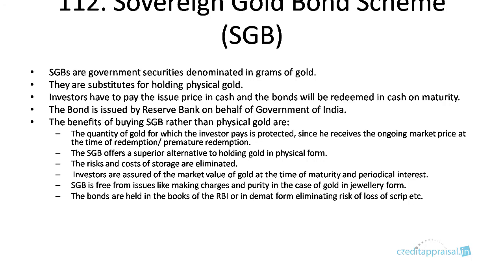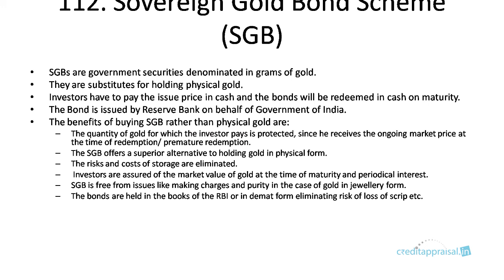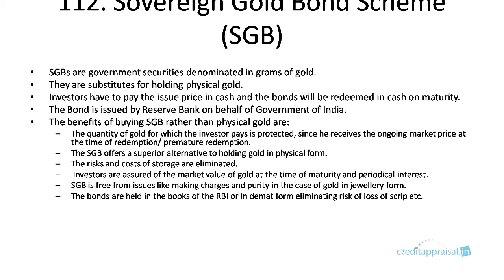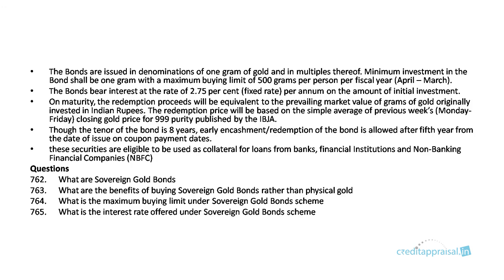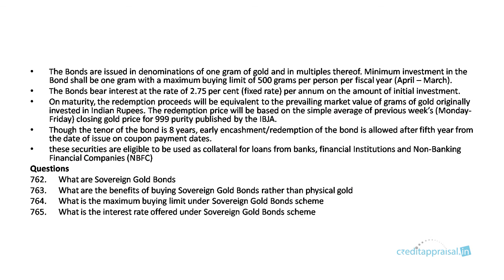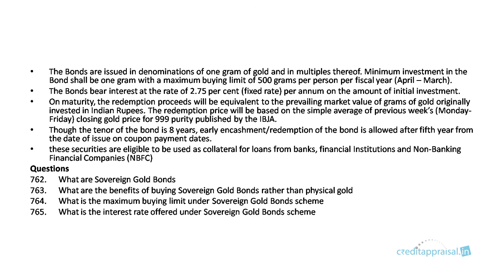112. Sovereign Gold Bond Scheme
This video explains Sovereign Gold Bond Scheme